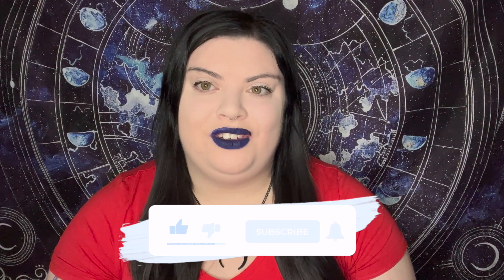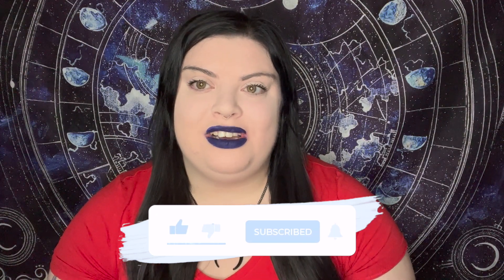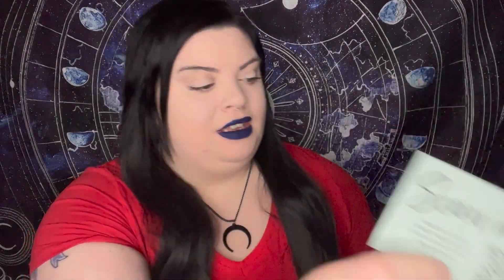UNBOXING GLOSSY BOX APRIL 2023 BEAUTY SUBSCRIPTION BOX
Hey My Beautiful Spooky Ghosts, In this video, I'm unboxing my April 2023 glossy box beauty subscription box. If you're curious about what's in this month's GlossyBox, watch this video to find out! In this video, we'll unbox the April beauty subscription box, and reveal the goodies inside.

Whether you're a subscriber or not, this video is a great way to get a sneak peek at what's in this month's box! We'll show you everything from makeup to haircare to skincare, and everything in between!

So if you're curious about what's in this month's box, make sure to watch this video
This box is perfect for anyone looking to improve their overall beauty profile.